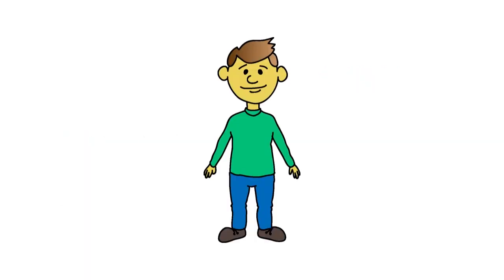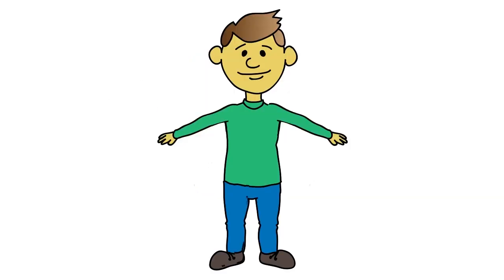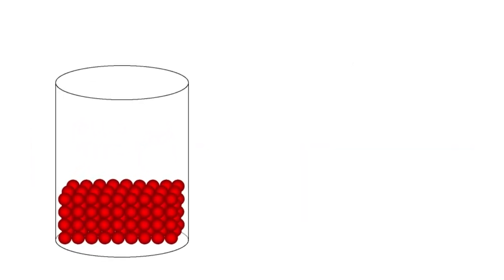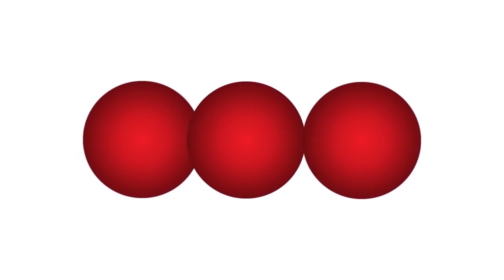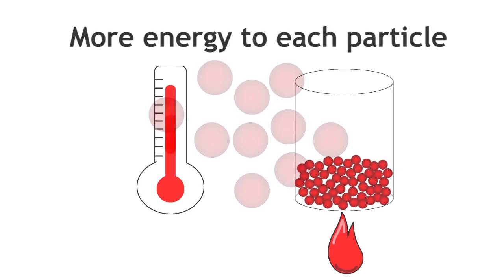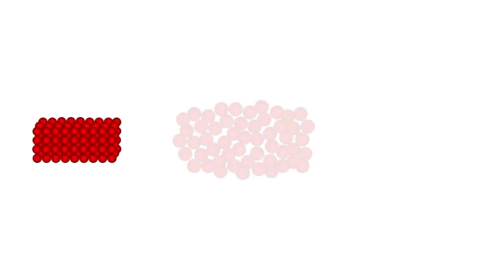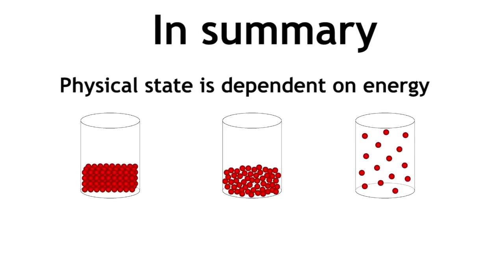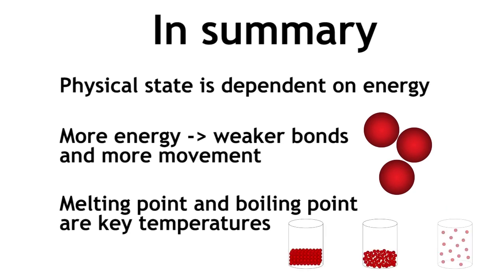Solids, Liquids, Gases | Intermolecular Forces Comparison | Easy Science Explanation in English.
In this video, we will compare the three physical states of matter — solids, liquids, and gases — based on their intermolecular forces. Learn how particle arrangement, shape, volume, compressibility, and fluidity differ from state to state.

📚 Topics Covered:

What are intermolecular forces?

How they vary in solids, liquids, and gases

Particle arrangement and motion

Table comparison of states of matter

Everyday examples

Perfect for students of class 9, 10, and 1st year!
Watch till the end for an easy-to-remember summary!